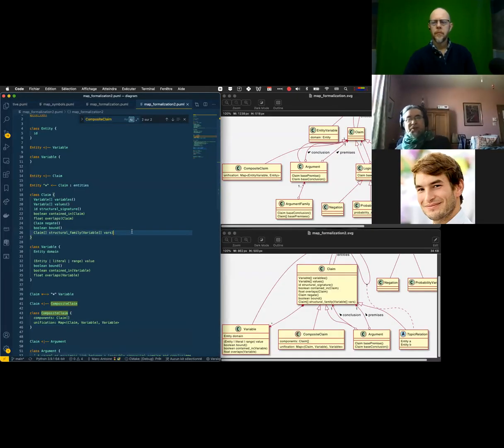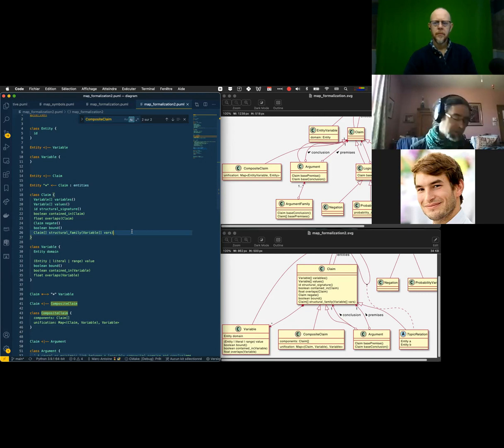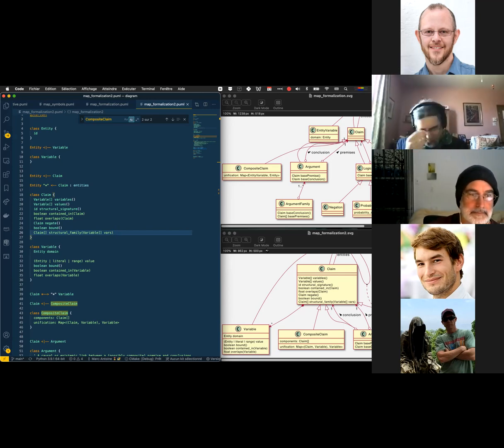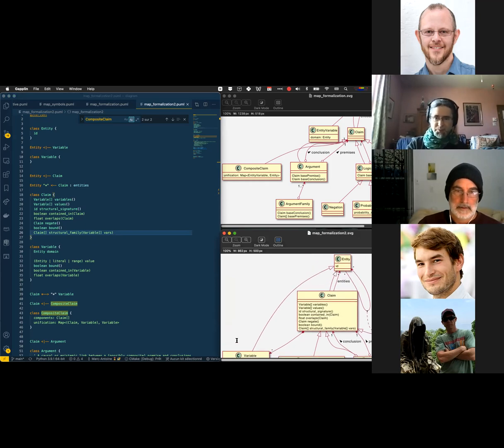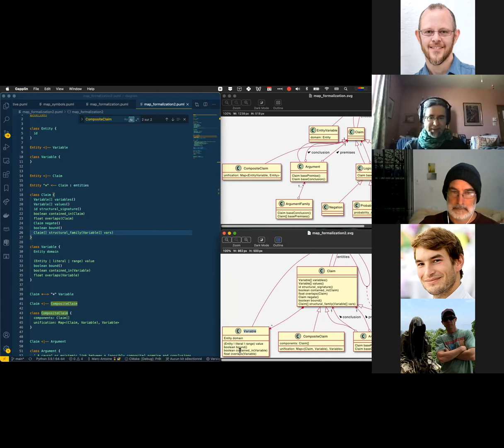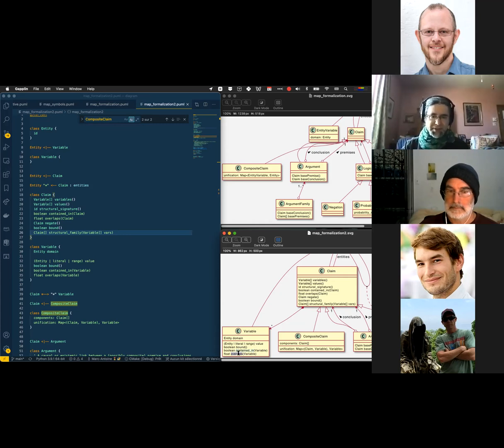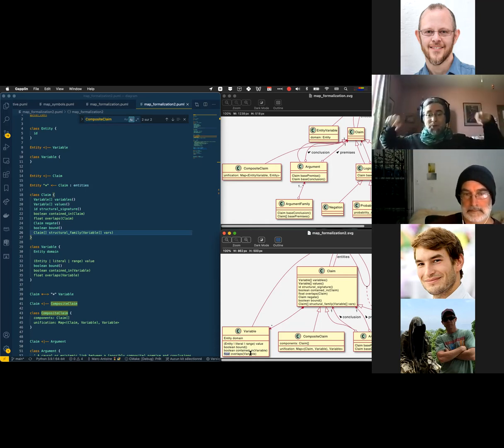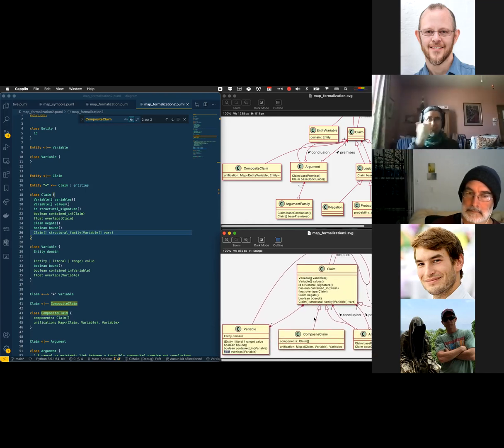CDL Meeting 2021-02-12